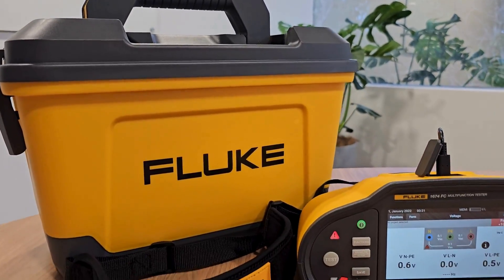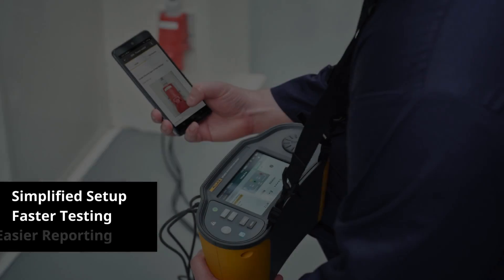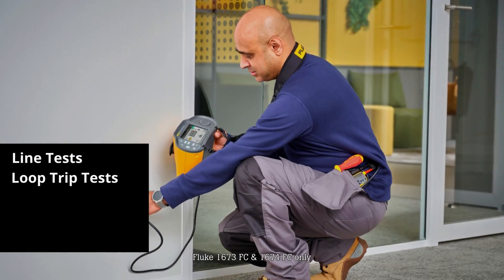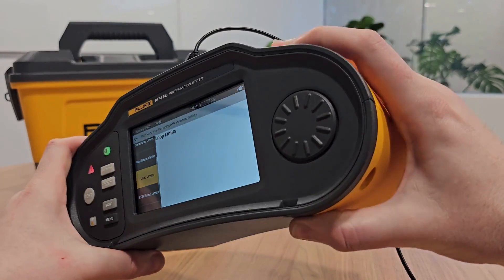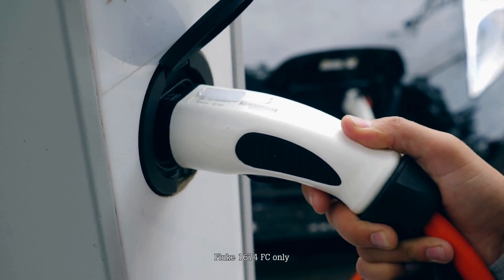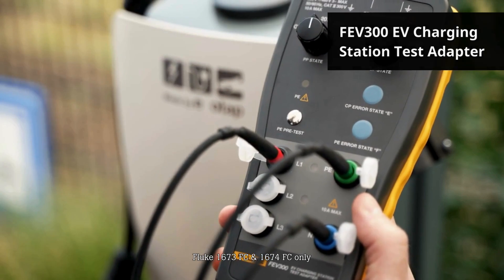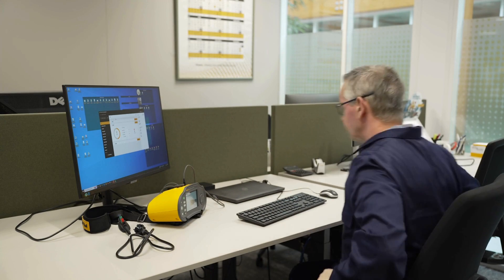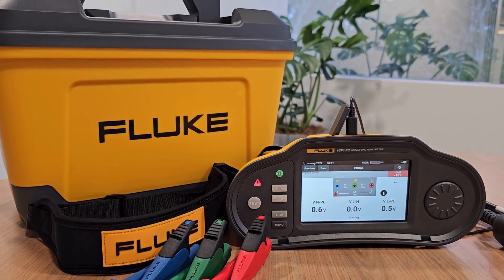🥇 The BEST just got BETTER!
📢 Introducing the 🆕 Fluke1674FC, 1673 FC, and 1672 Multifunction Installation Testers!

💡 New & improved intuitive touchscreen user interface and effortless setup

🚀 Fast & accurate testing with Auto Test and Automatic Measurement Validation for quick pass/fail indication

📋Simplified report generation with automatic report population and one-touch reporting with Fluke TruTest™

⚡ Advanced protection features including Insulation Monitoring Device (IMD) and Surge Protection Device (SPD) testing (1674 FC only)